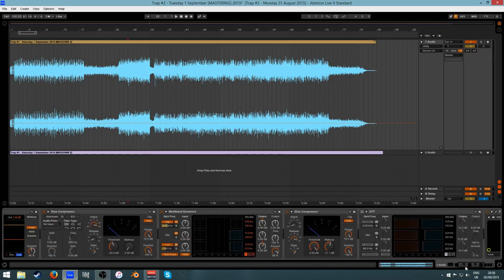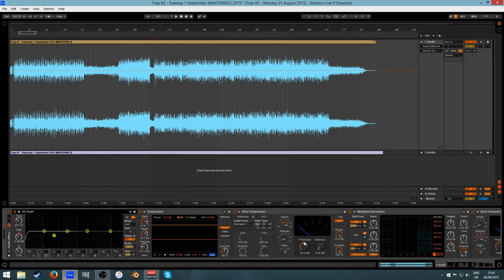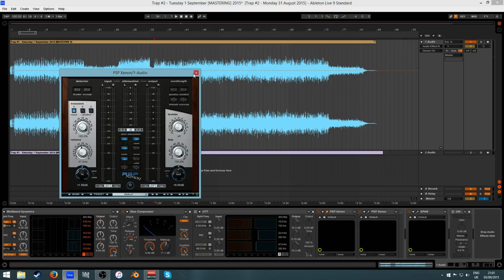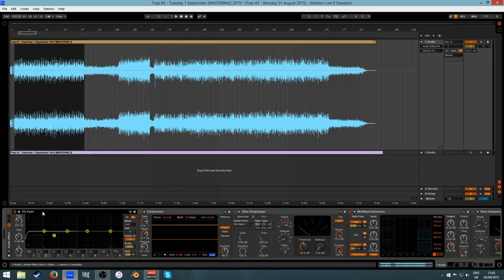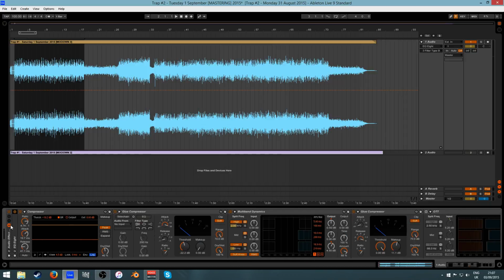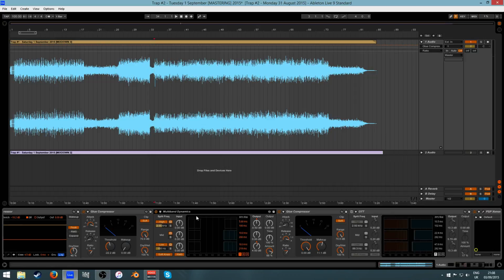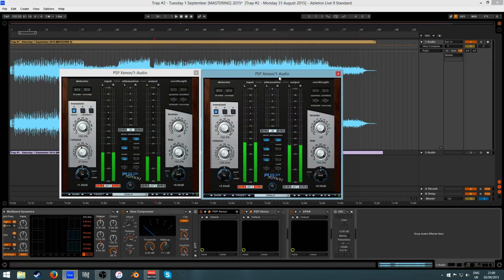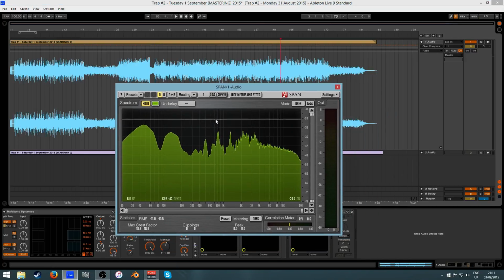Mastering Cukeet Fine (Trap)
Walkthrough on mastering Cukeet Fine. I show something different to usual mastering, and my thoughts behind it. The master behind this song is dead simple.

[download is free]